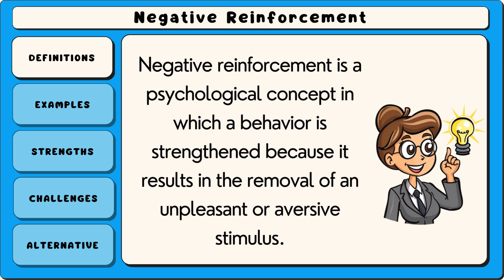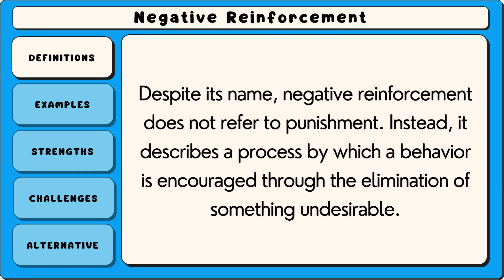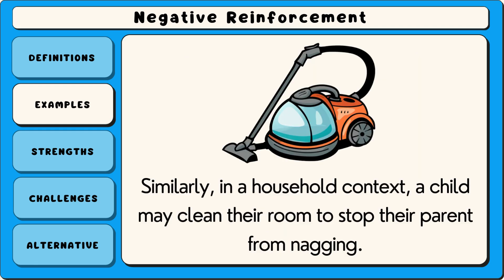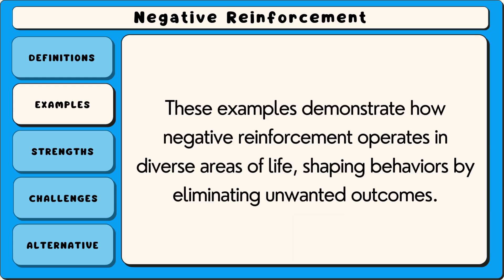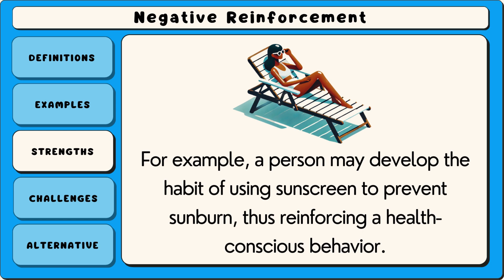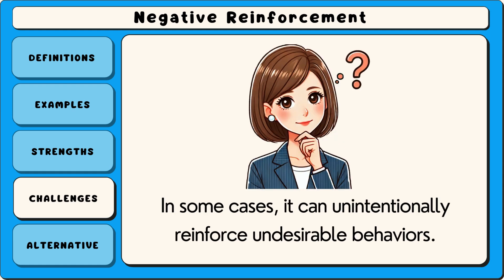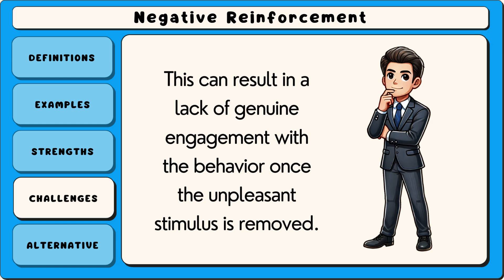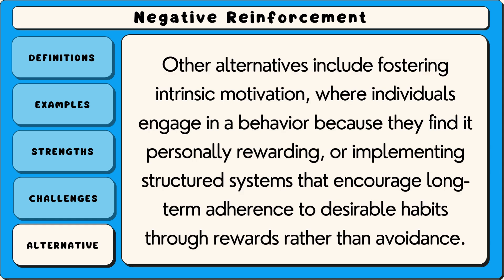Negative Reinforcement (Explained in 3 Minutes)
Negative reinforcement is a psychological concept in which a behavior is strengthened because it results in the removal of an unpleasant or aversive stimulus. This principle is a fundamental component of operant conditioning, a theory introduced by B.F. Skinner in the mid-20th century. Operant conditioning focuses on how behaviors are influenced by their consequences, with reinforcement (positive or negative) increasing the likelihood of a behavior and punishment decreasing it. Despite its name, negative reinforcement does not refer to punishment. Instead, it describes a process by which a behavior is encouraged through the elimination of something undesirable.